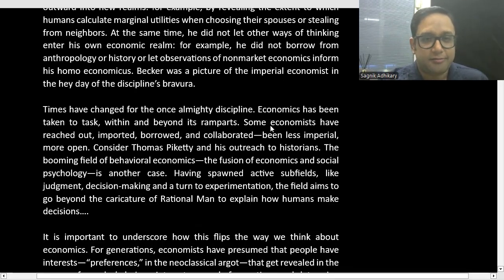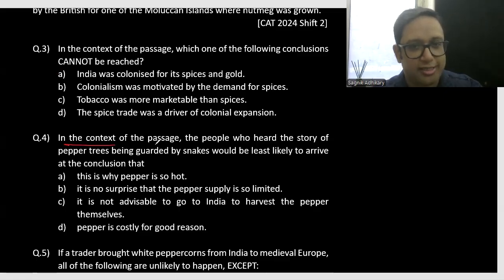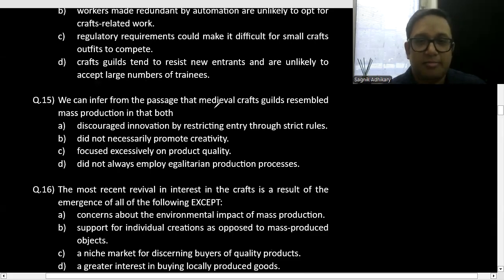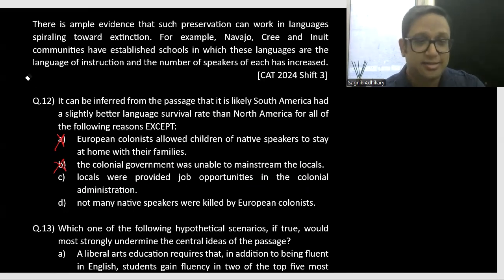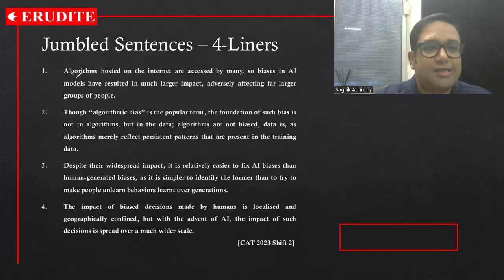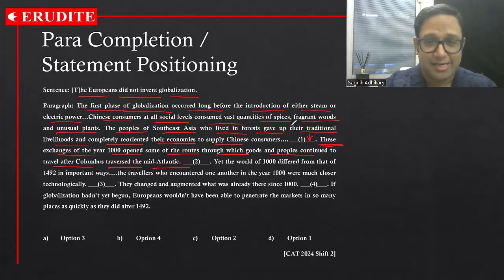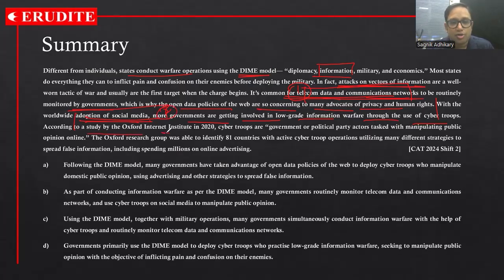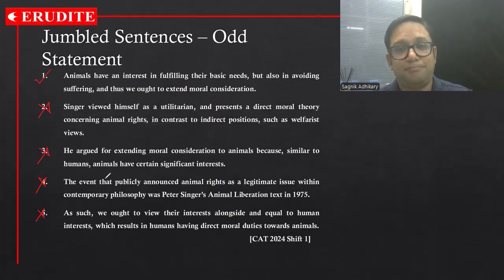VA & RC PYQs for CAT 2025 | Solve CAT Previous Year Questions | VARC Strategy for CAT Aspirants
Boost your CAT 2025 preparation with this exclusive collection of Verbal Ability and Reading Comprehension (VA & RC) Previous Year Questions.
In this video, we break down the most important PYQs, analyze patterns, and discuss smart strategies to help you maximize your VARC score.

🔥 What You’ll Learn:

High-yield CAT RC Previous Year Questions

VA topics like parajumbles, odd-one-out, and paragraph summary

How to improve reading accuracy & speed

CAT 2025-focused preparation tips

📘 Perfect for:
CAT 2025 | CAT 2024 | MBA Aspirants | VARC Improvement | Self-study Students